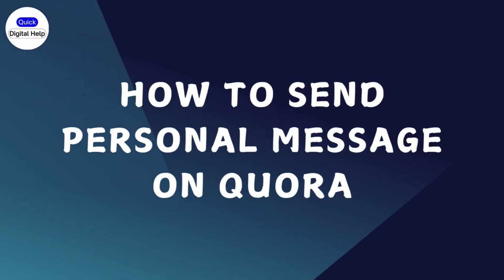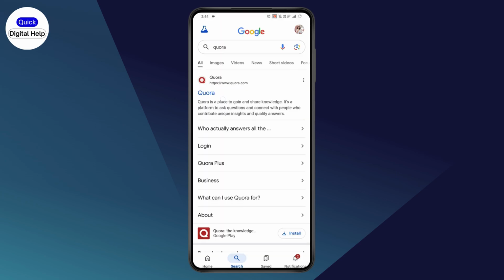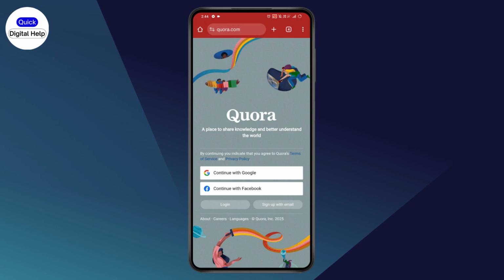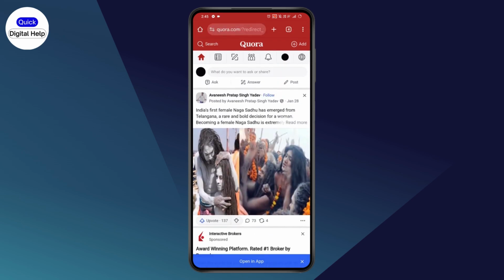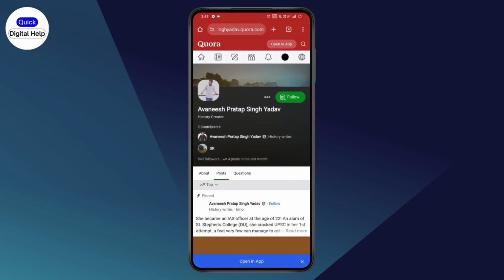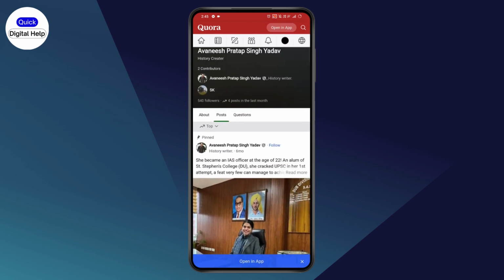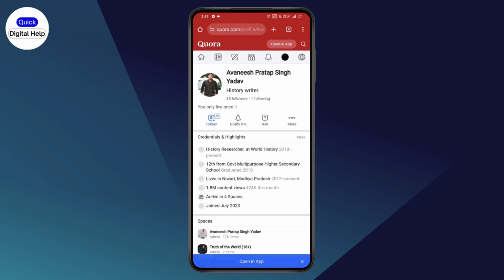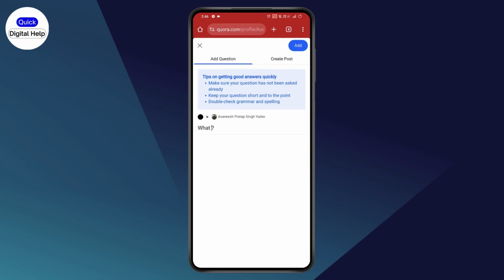How To Send Personal Message On Quora (2025) | Quora Tutorial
How To Send Personal Message On Quora
send personal message in quora
send personal message
how can i send personal message on quora app

Sending a personal message on Quora is simple, but it depends on whether you're using the app or a web browser. In this guide, we'll walk you through the steps to send a private message to someone on Quora. Follow these steps carefully to reach out to other users.

0:00 - Introduction
0:10 - Opening Quora on App or Browser
0:20 - Signing in to Your Account
0:30 - Selecting the Person’s Profile
0:45 - Using the "Ask" Option to Send a Message
0:55 - Confirming and Sending Your Message
1:05 - Conclusion